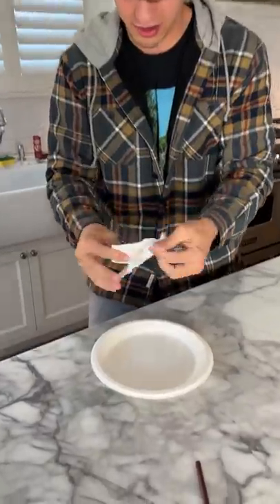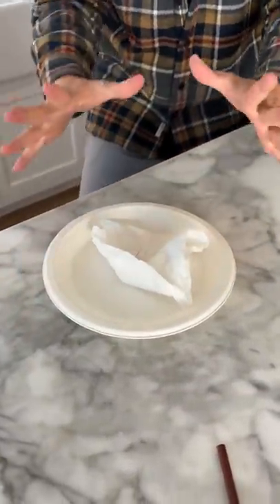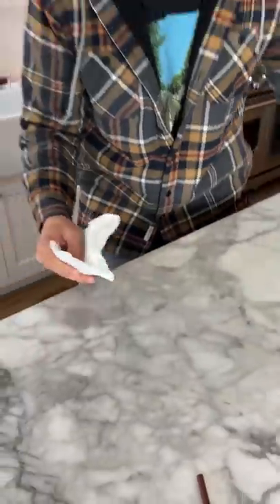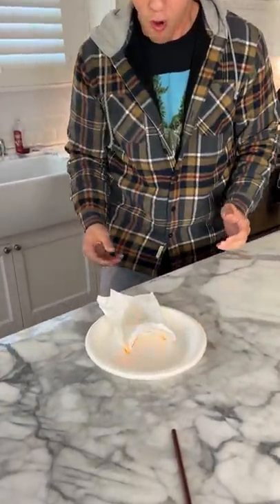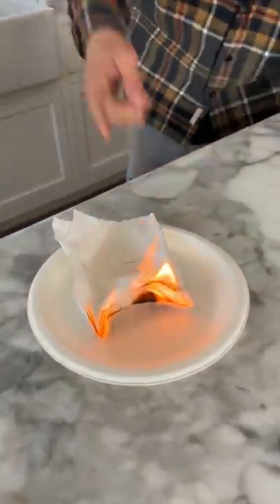Colored pencils can create FIRE?!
Today I started a fire with a colored pencil! Hope you enjoy!

PRANK
GAME
HOME
AT HOME
DIY
FUN
TIKTOKERS
SODA
COKE AND MENTOS
EGG
Satisfying TikTok
DIY
Do it yourself
Homemade
DROP TEST
100 mini balloons
Balloons
SODA
soda
coke
coke and mentos
magic
magic trick
party trick
easy magic
Prank
mom
pranks
moms
comedy
mom fails
Mansion
Hide & Seek
Big house
Charli damelio
Addison Rae
TikTokers
TikTok Drama